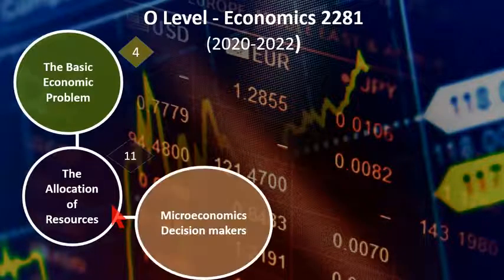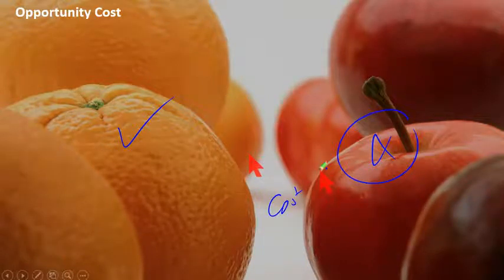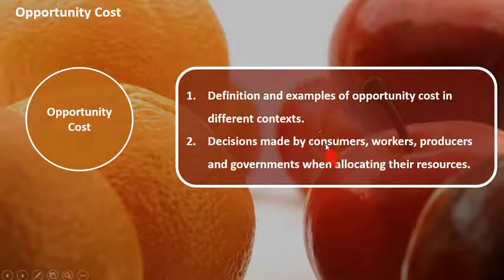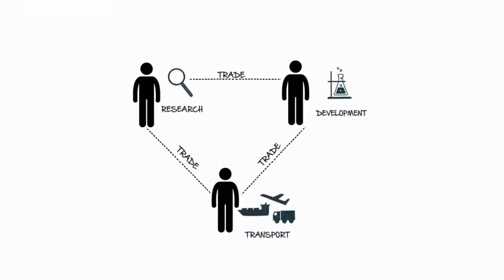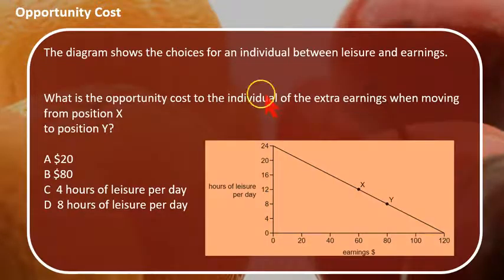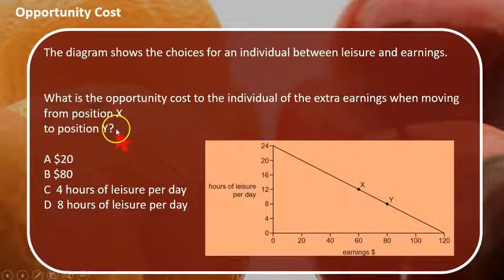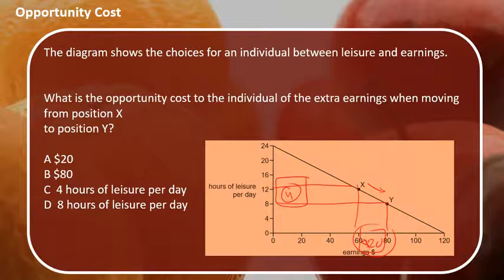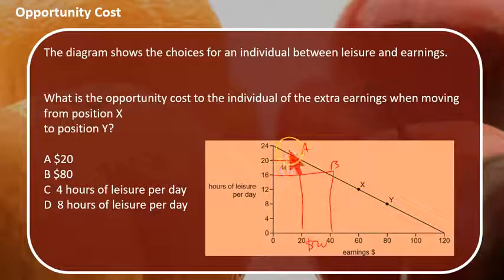1 3 Opportunity Cost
CAIE. O Level / A Level Videos. FTC Global
Economics